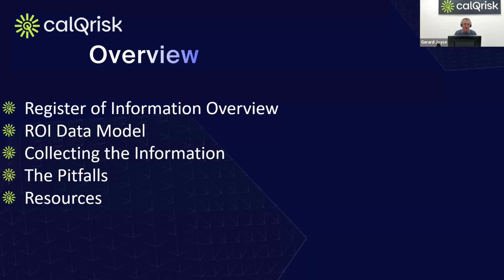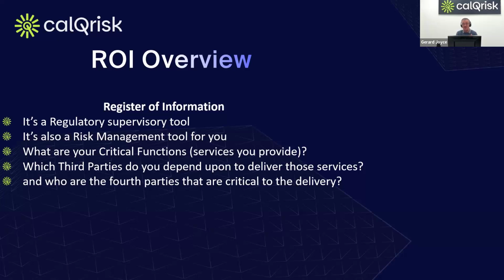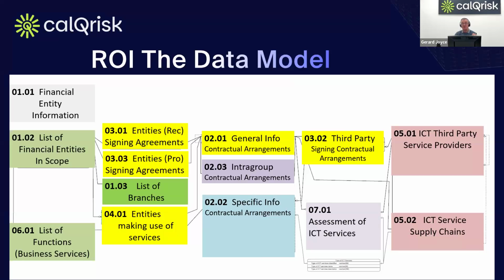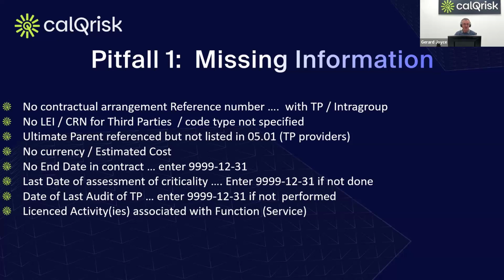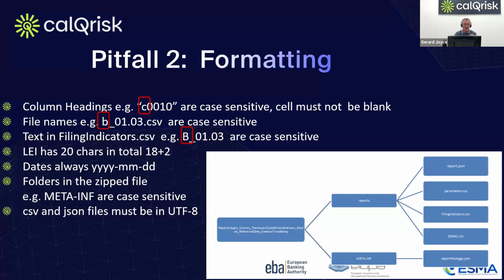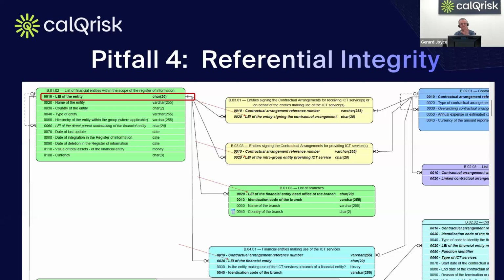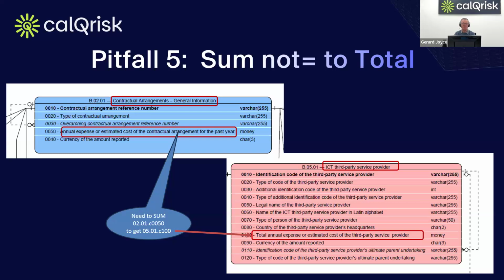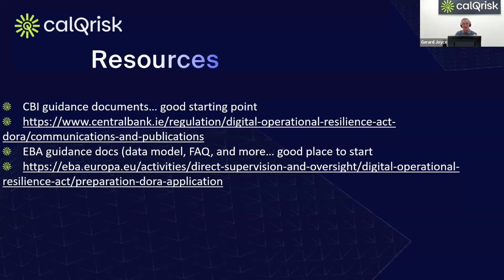Register of Information - The Pitfalls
Under the Digital Operational Resilience Act (DORA), the Register of Information isn’t just another spreadsheet, it’s a regulatory submission that supervisors scrutinise closely.

In this focused 45-minute session, we’ll break down the most common pitfalls firms are encountering when building and maintaining their Register of Information.

From scoping errors and inconsistent taxonomy to third-party mapping gaps and data quality failures, you’ll leave with:

A clear understanding of what regulators actually expect

In this webinar, Gerard Joyce, CTO of calQrisk, dives into the complexities of the DORA Register of Information (ROI). Drawing from the experiences of the 2024 dry run, Gerard identifies the common pitfalls that lead to rejected submissions and provides actionable advice on how to navigate the 14 mandatory reporting tables.

Whether you're submitting for the first time or looking to streamline your reporting process for the upcoming deadlines in Ireland, Malta, Luxembourg, and beyond, this session will help you understand the relational data model, avoid formatting errors, and ensure referential integrity.

Key Topics Covered:
- Overview of the Register of Information (ROI) and its role in risk management.
- Understanding the ROI Data Model (14 Tables).
- Navigating critical functions and identifying fourth-party dependencies.
- Common submission errors: Missing information, LEI vs. CRN, and ultimate parent IDs.
- Technical pitfalls: Case sensitivity, date formatting (YYYY-MM-DD), and UTF-8 encoding.
- The dangers of editing CSV files in Excel.
- Submission timelines for CBI (Ireland), EBA, and other European regulators.

Video Chapters:
00:00 – Introduction and webinar overview.
00:13 – Meet the Expert: Gerard Joyce (CTO of calQrisk).
01:00 – Lessons from previous submissions: Making the process smoother.
02:08 – Why you should start collecting data now: Identifying the gaps.
03:03 – The Register of Information (ROI) as a risk management tool.
04:40 – Defining and documenting critical functions and services.
05:47 – Understanding the relationship between third and fourth parties.
07:03 – Deep Dive: The ROI Data Model (The 14 required tables).
08:20 – Distinguishing between entities signing and receiving services.
10:35 – Mapping business services, activities, and licensed functions.
12:40 – The most common pitfall: Missing information (86% error rate).
14:02 – Legal Entity Identifiers (LEI) vs. Company Registration Numbers.
15:35 – Ultimate Parent identification and record requirements.
16:25 – Mandatory fields and default date formatting (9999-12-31).
18:47 – Technical Pitfalls: Case sensitivity and file naming conventions.
20:25 – Date formats and the dangers of using Excel for CSV files.
20:46 – Folder structure and zipping files for the regulator.
22:23 – Avoiding duplicate records and managing primary keys.
24:25 – Referential Integrity: Managing links between different data tables.
27:48 – Cost and expense reporting: Summing costs across multiple contracts.
29:32 – Understanding error messages: From "IT-speak" to human-readable.
31:15 – Key Submission Dates: Ireland, Malta, and Luxembourg timelines.
33:02 – Essential resources: EBA and Central Bank of Ireland guidance.
34:00 – Q&A: Consolidated filings and reporting outside of Ireland.
35:21 – Q&A: Do you report all ICT vendors or just critical ones?
37:03 – Q&A: Total assets vs. total spend in the reporting fields.
38:20 – Q&A: Fixing date formats using Notepad++.
40:03 – Q&A: Handling intergroup arrangements and subcontractors.
41:13 – Q&A: Is there an ROI template available?
42:24 – Q&A: Using "Not Applicable" codes and the EBA FAQ.
46:00 – Q&A: Managing terminated vendors in your historical records.
47:13 – Closing remarks and contact details.